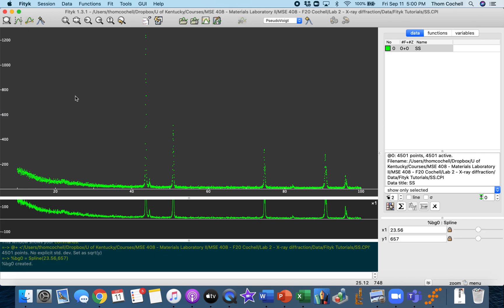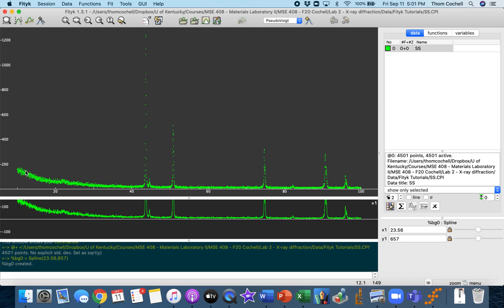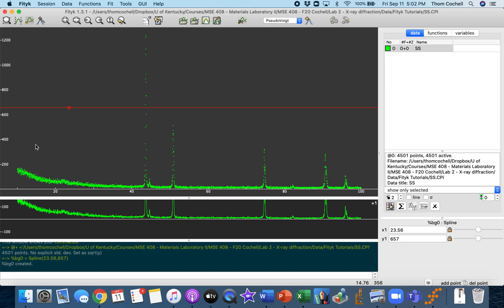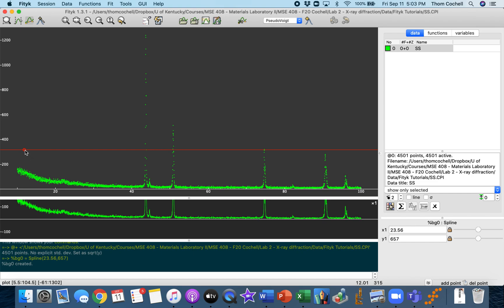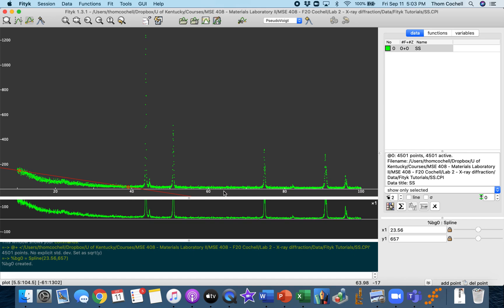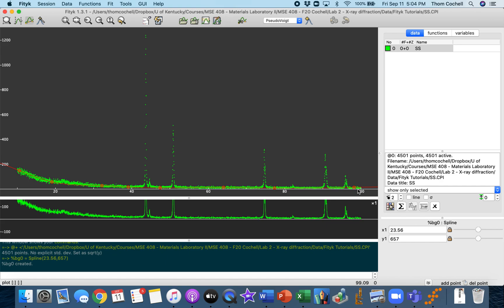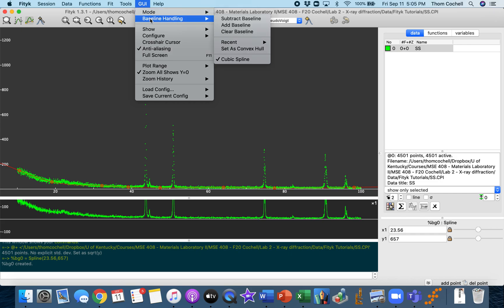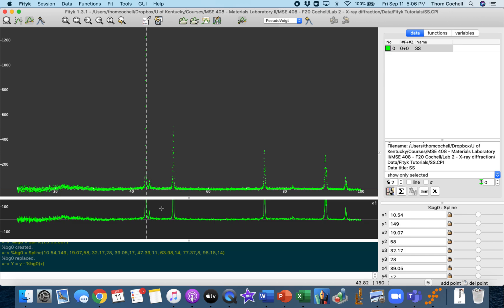MSE 408 F20 Lab 2 - Fityk Tutorial: Baseline Subtraction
This video goes over the process of subtracting the baseline/background of a diffraction pattern using the free software, Fityk.